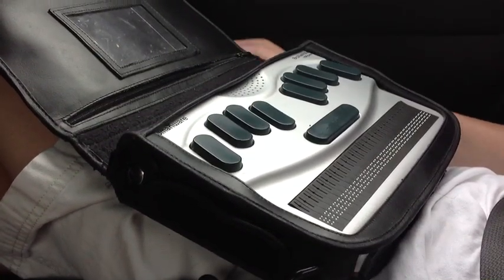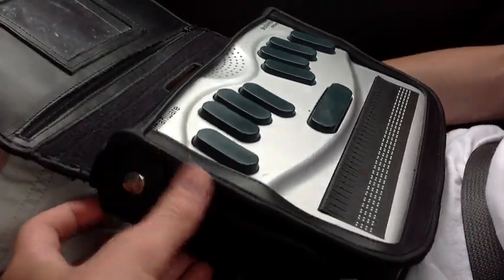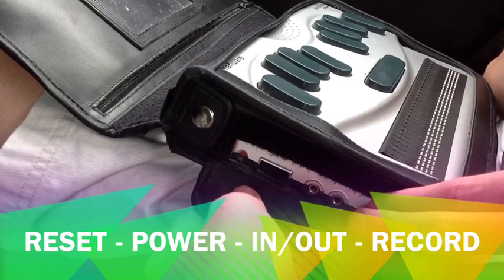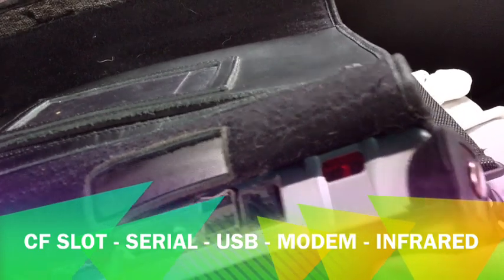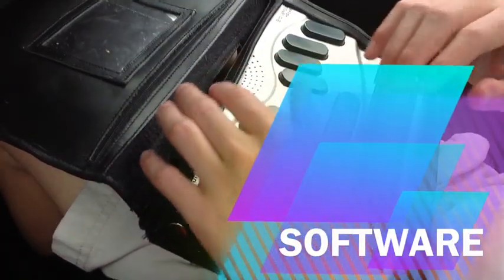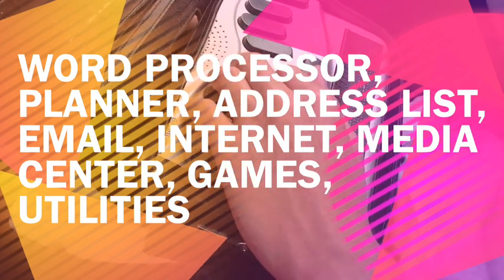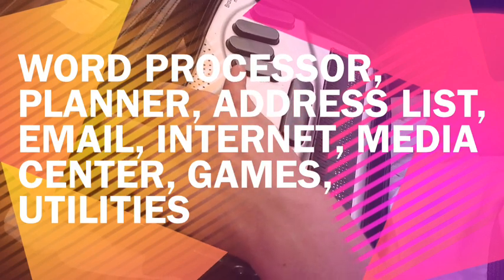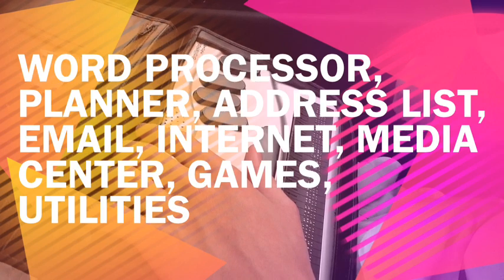BrailleNote Review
description